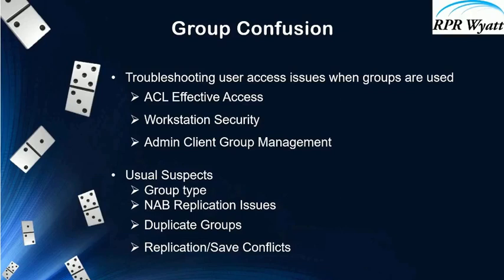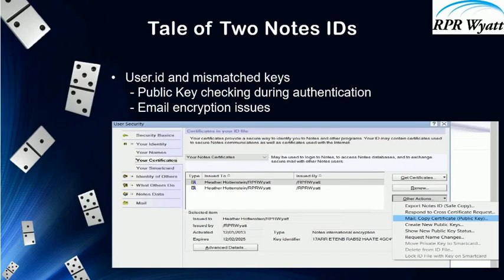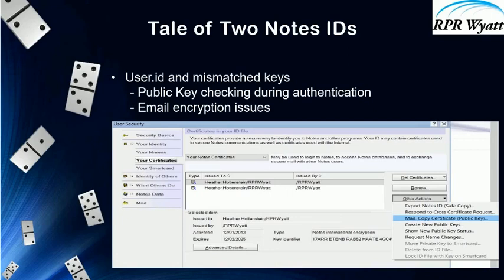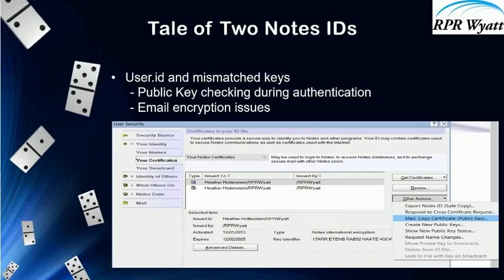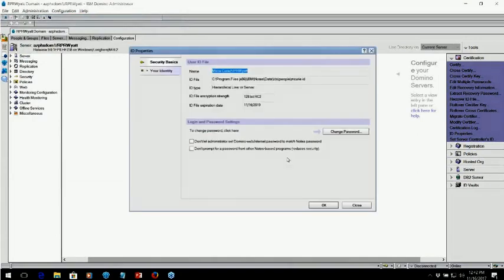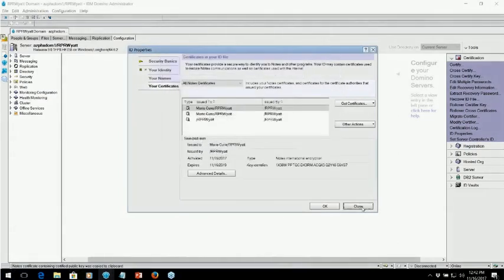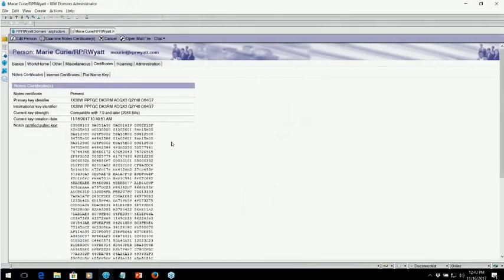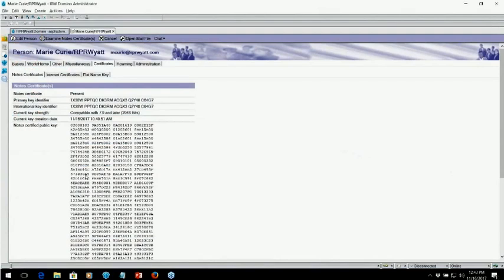IBM Domino Security: User ID & Mismatched Keys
A common issue in Domino Administration is when a person has an ID file where the public key stored in the that ID file doesn’t not match the public key that is stored in the person document.